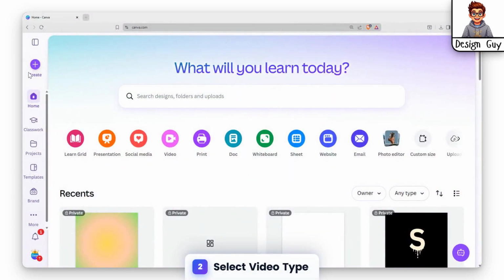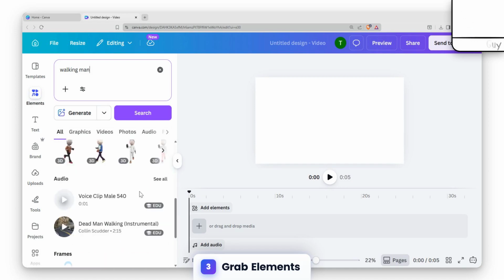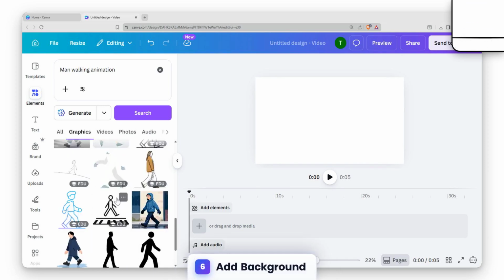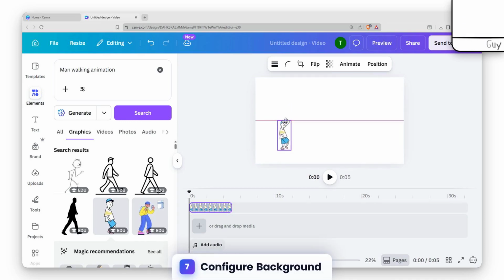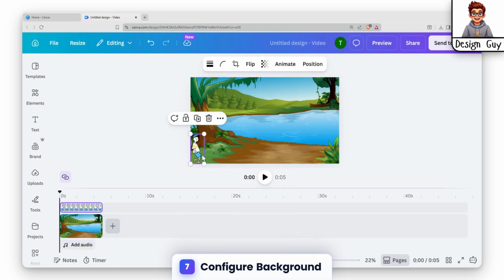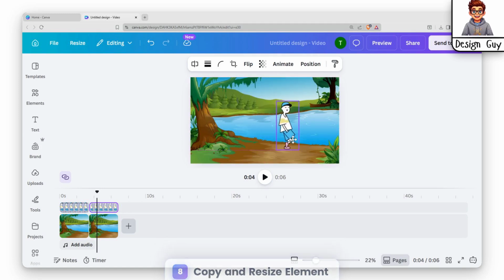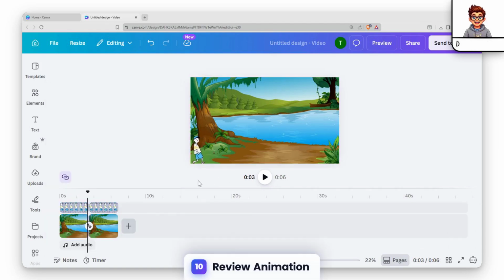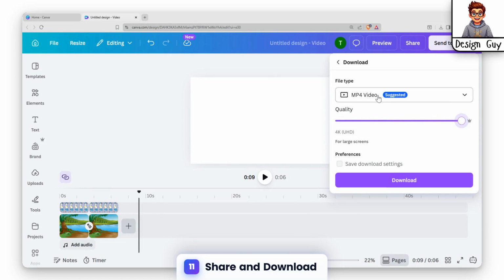How to Animate Image Size in Canva Cartoon Animation [2026] [Easiest Way]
Create stunning cartoon animations in Canva by animating image size with easy steps! Learn how to make cartoon-style motion graphics with smooth size transitions. In this video, we'll cover Canva cartoon animation, animating image size, resizing elements, adding transitions, and producing professional video content. Perfect for beginners or anyone looking to enhance their Canva animation skills.

What you'll learn:
- How to animate image size in Canva
- Selecting and importing animated GIFs and images
- Using 3D animations and custom graphics
- Adding backgrounds and configuring layers
- Duplicating, copying, and resizing elements
- Applying transitions between scenes
- Previewing, refining, and downloading your animated cartoon video

Step-by-step:
- Open your Canva project and select your image
- Set your project to the landscape video format
- Add an animated walking man GIF from the Elements tab
- Preview and tweak your animation timeline
- Explore 3D options and graphic enhancements
- Add and customize your project background
- Import and properly layer images
- Duplicate, copy, and resize elements for smooth animations
- Add transitions like “Machine Mode” between scenes
- Preview your cartoon animation and fine-tune as needed
- Download your finished animation in high quality

Resources:
No external resources needed, everything is done within Canva.

Have you ever tried animating images in Canva before? Share your experience or drop your questions below - I love hearing from you!